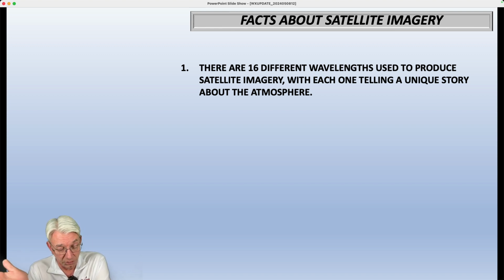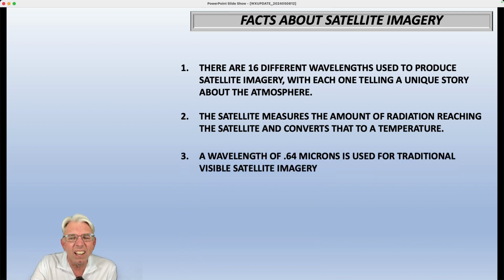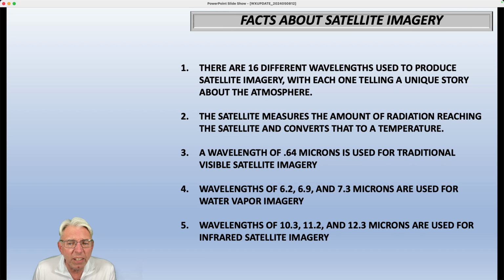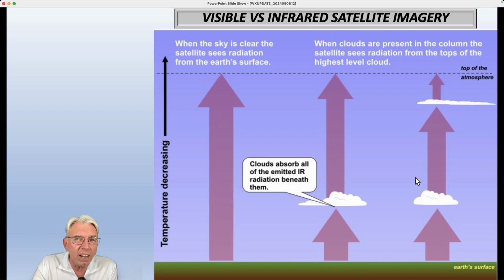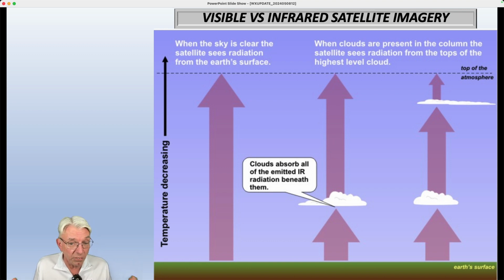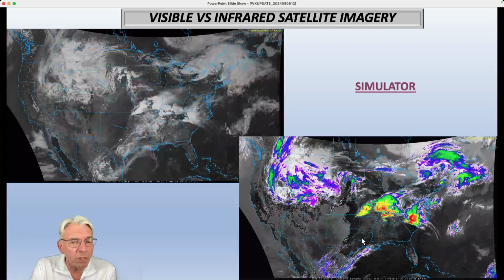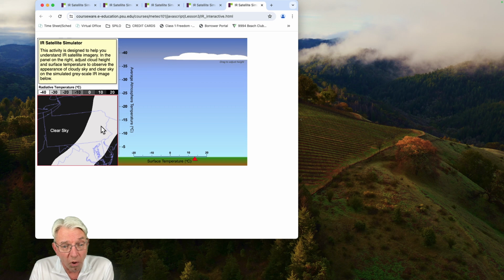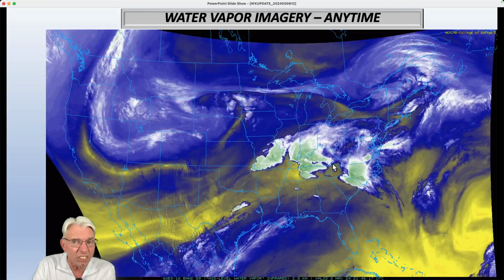DIFFERENT TYPES OF SATELLITE IMAGERY